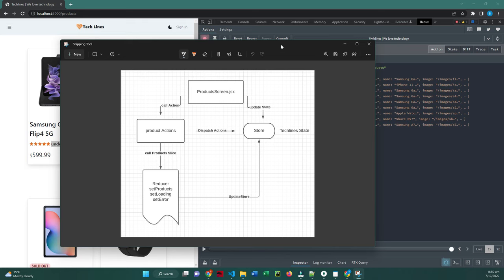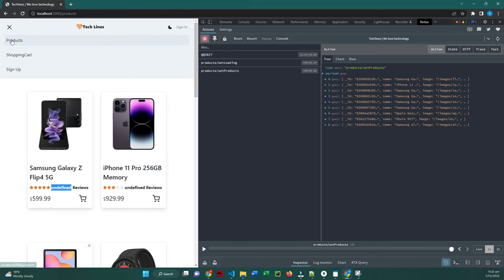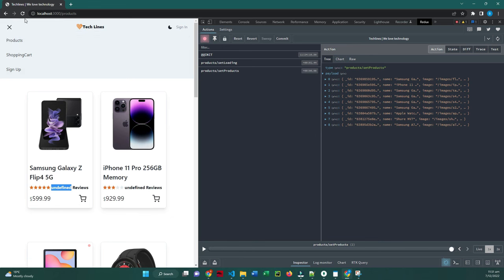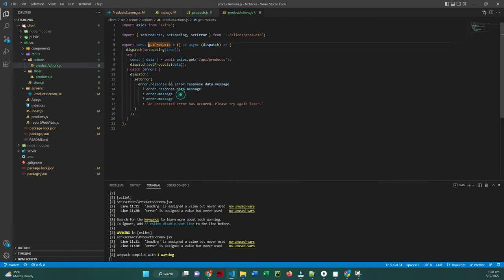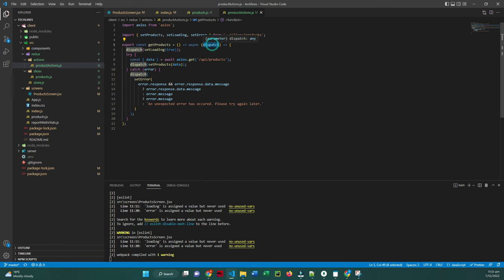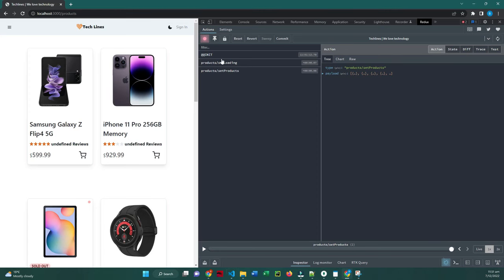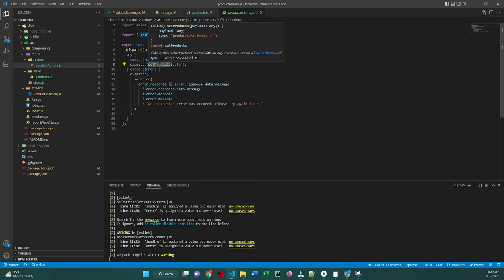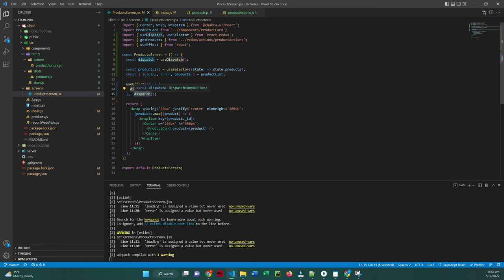Nodejs Server Part 4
Nodejs Server Part  4Nodejs Server Part  4Nodejs Server Part  4Nodejs Server Part  4Nodejs Server Part  4Nodejs Server Part  4